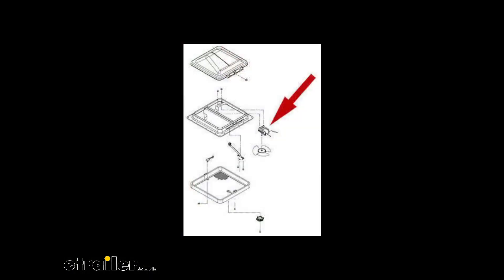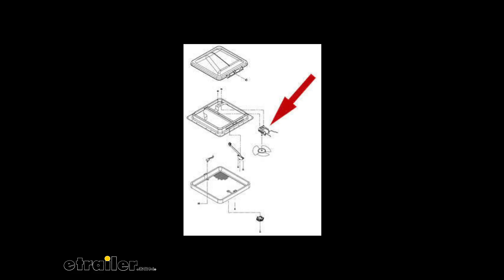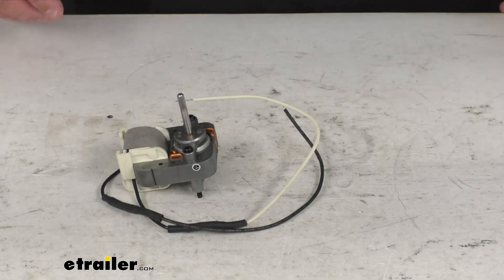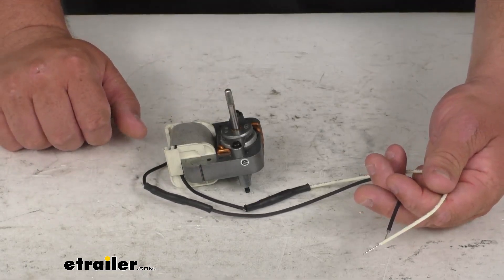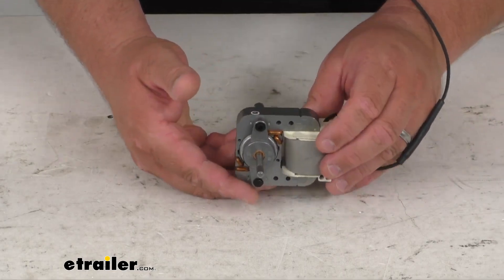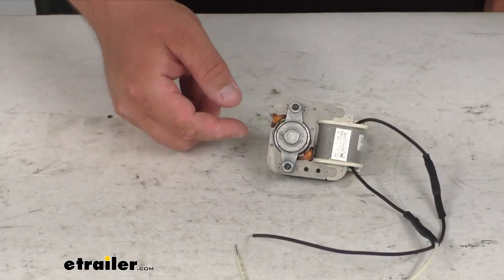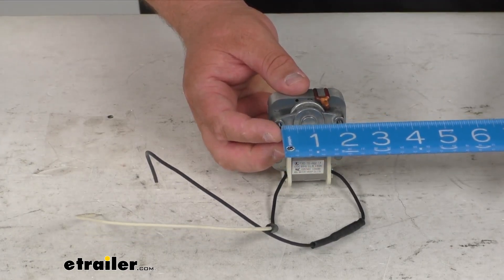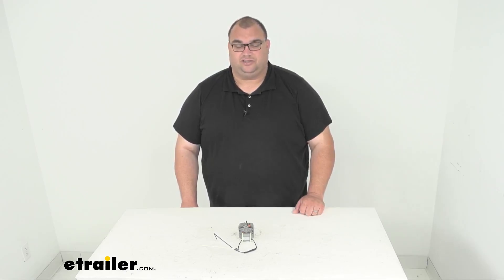etrailer | Hands-On with the Replacement 110-Volt AC Fan Motor for Ventline Ventadome Roof Vents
Click for more info and reviews of this Ventline RV Vents and Fans:

Hello neighbors, Steven here with etrailer.com.  Today we're looking at your replacement 110 volt  AC fan motor for your Ventline Ventadome roof vents.  So folks, this will replace the fan motor  on your Ventline 110 volt roof vent fan.  I'll up a graphic there of kind of where it's at  in that whole scheme of things.  Now this does work  with the Ventline Ventadome model V21228,  and you could also hardwire it if you so choose  to fit the V2265 models.  Has a motor output of 0.77 amps at 120 volts of AC current.

So very simple.  You got your power and ground wires here, black and white.  Everything's been heat-shrink together  and you got a nice heavy-duty fan.  If you've never taken one of these apart and replaced them,  they are kind of weighty,  well probably a couple pounds here,  but everything here mounts up.  Kind of hard to see it spinning,  but this is where your fan blade would go,  and that would be spinning.

You've got your mounting holes here.  They will mount up exactly with the factory replacement,  but just in case, the center measurement here,  I'm getting right about 1 7/8 of an inch  center to center.  Well folks, that will wrap it up  for our look at this simple replacement AC fan motor.